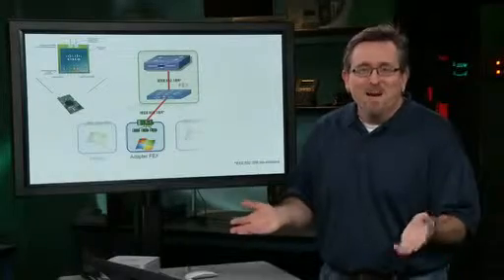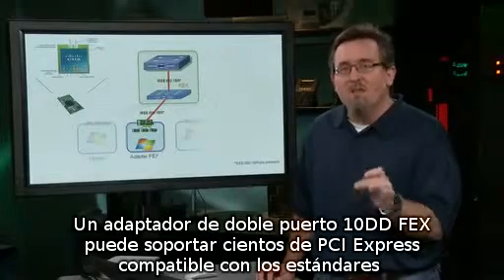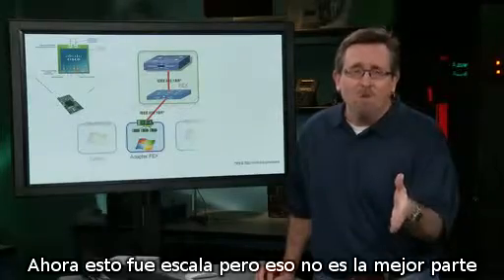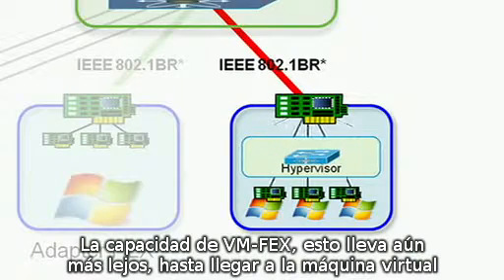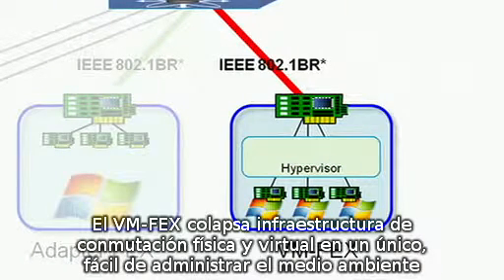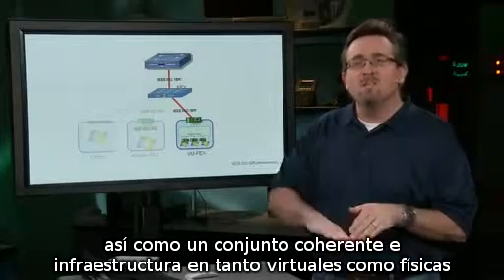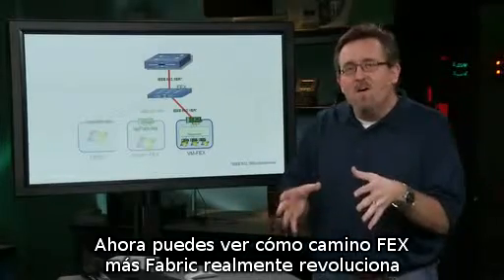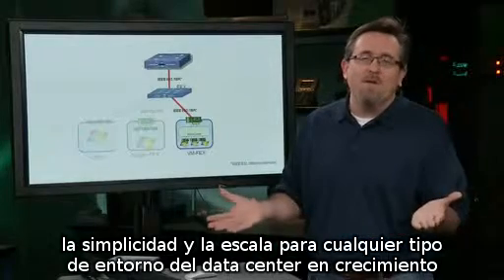I'm Just Sayin' Special FEX